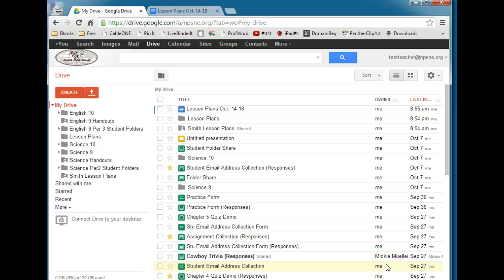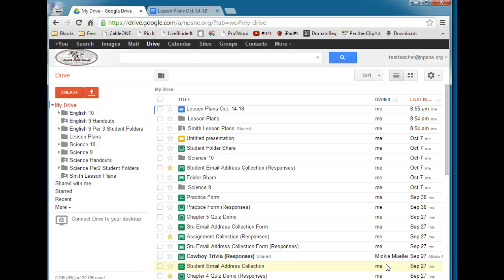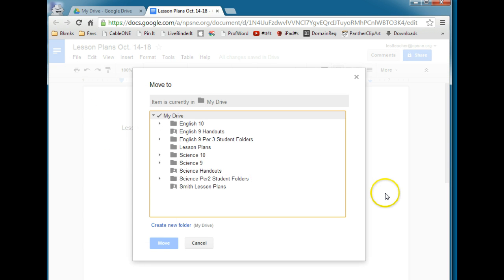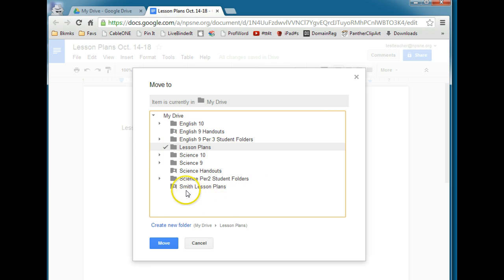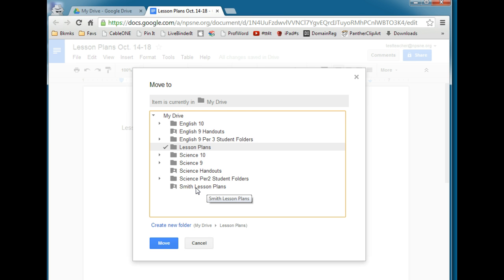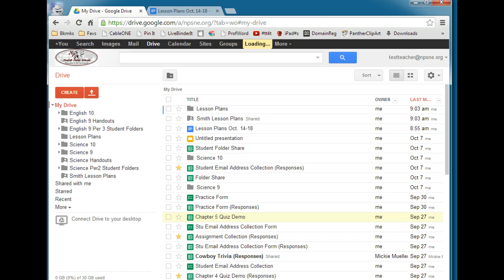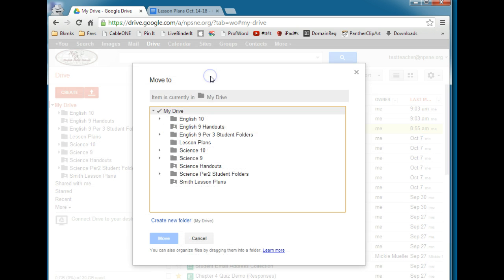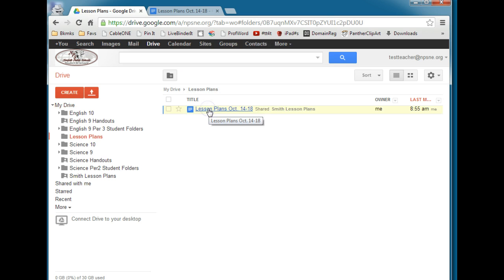Saving File to Multiple Folders in Google Drive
This video will show you how to organize a file into multiple folders in Google Drive.